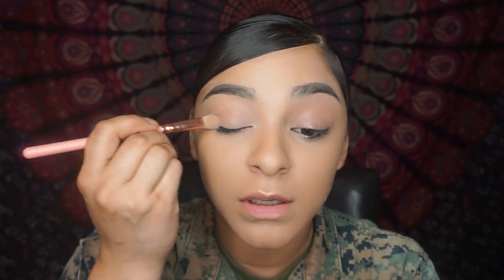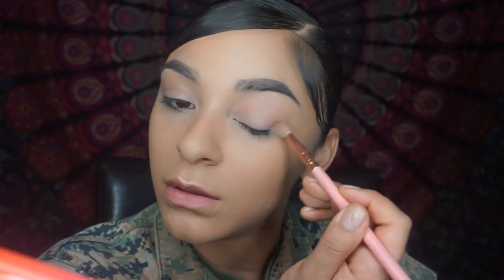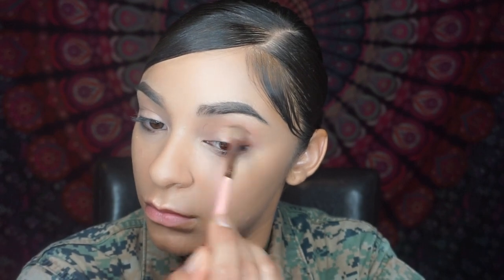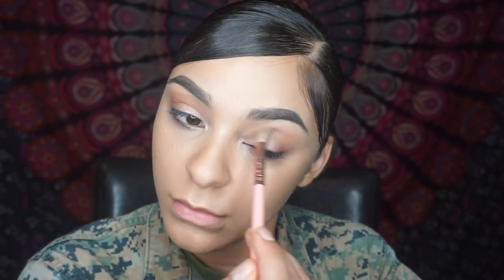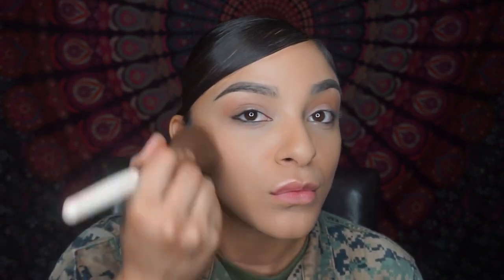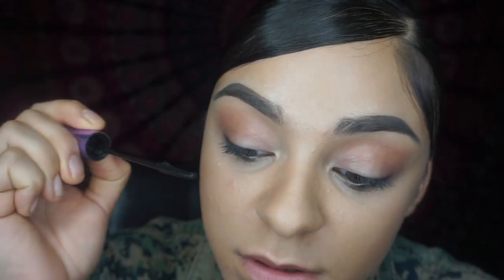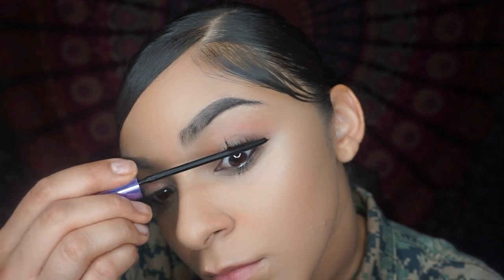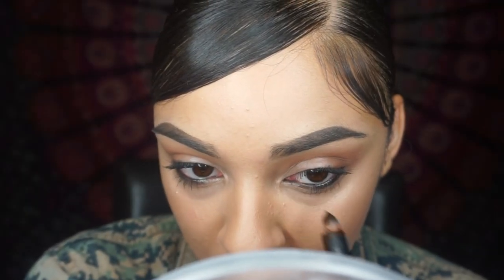MILITARY MAKEUP | How To get Natural Looking Makeup in Uniform !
Natural Looking Makeup for women in the military ! This is how I do my makeup for work when I am in uniform ladies. And guys if you're watching , you can help female coworkers as well if they are wearing makeup that is out of regulations!